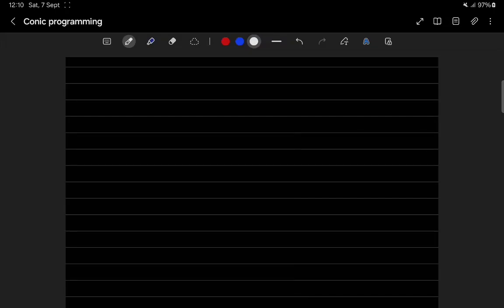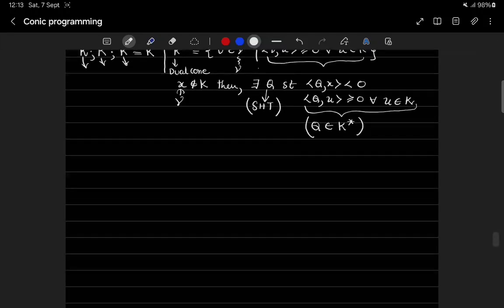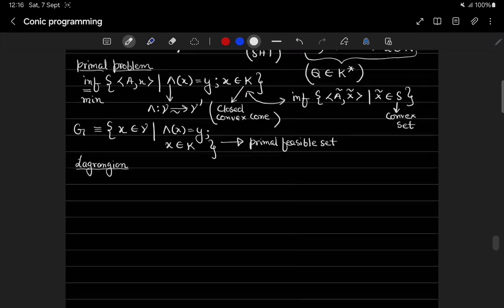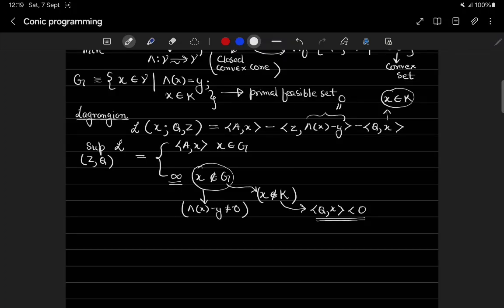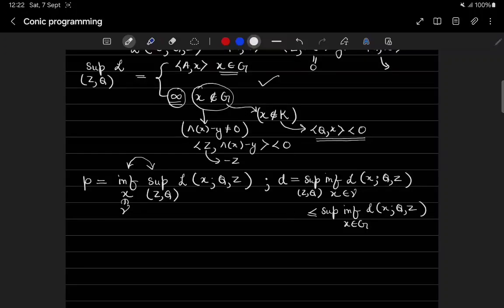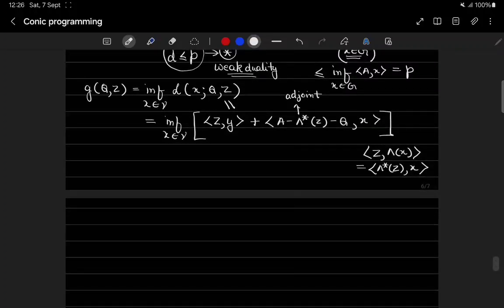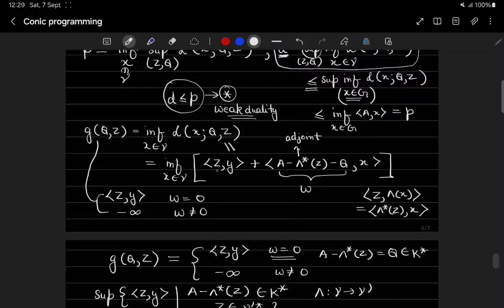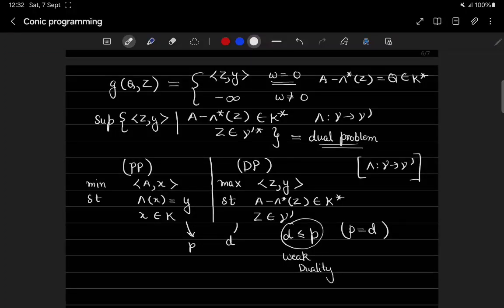Conic programming: Primal and dual problems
In this video, I discuss what is the primal optimisation problem and how it can be converted to the dual problem using Lagrangian and Lagrange multipliers. The dual problem is essentially optimization in the space of Lagrange multipliers and I try to clarify this aspect.